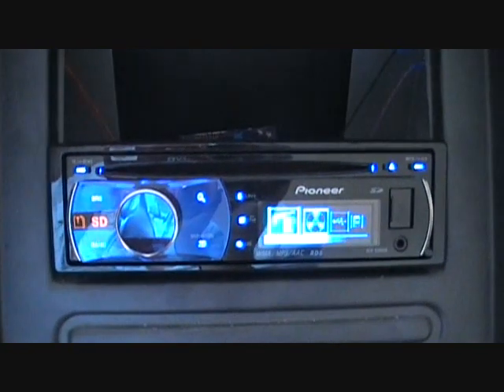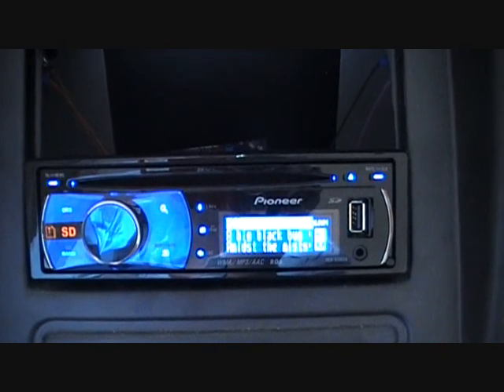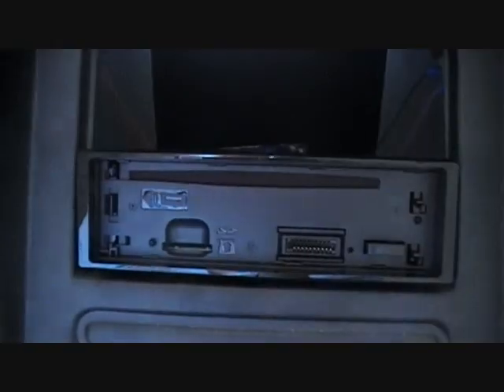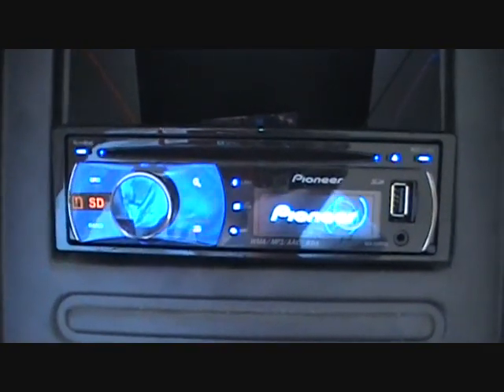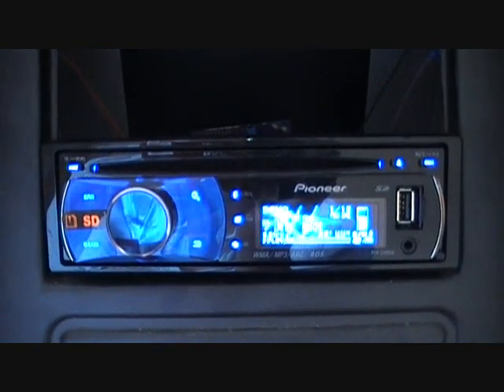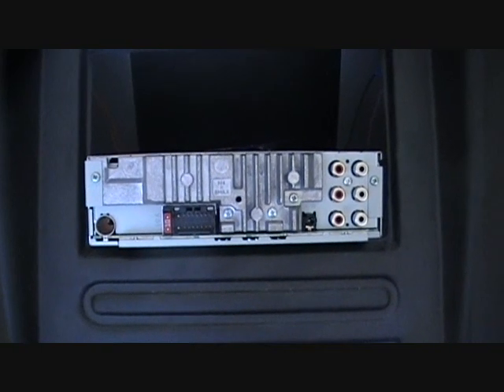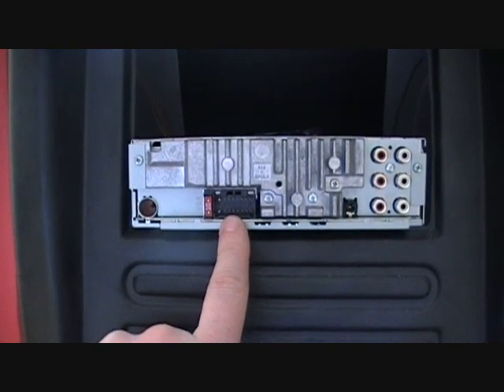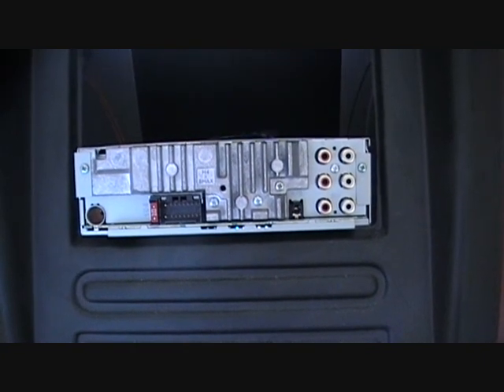PIONEER DEH-5200SD .wmv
pioneer deh-5200sd this car stereo has sd card usb ipod iphone and 3 rca outputs,